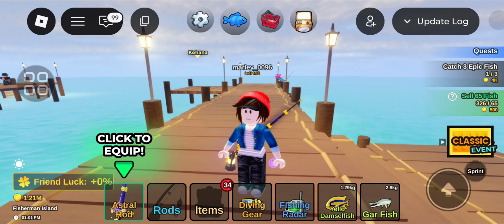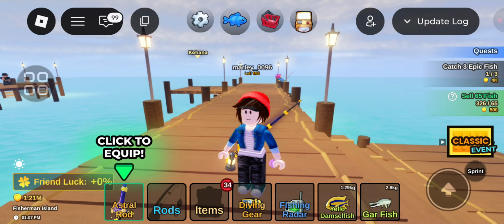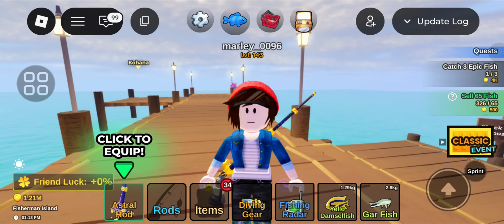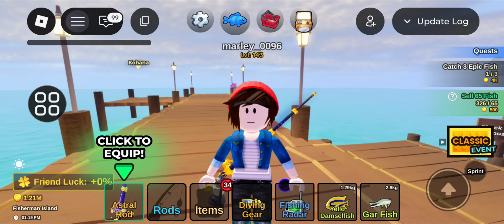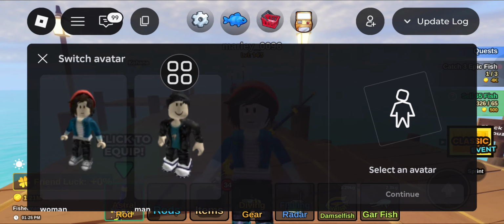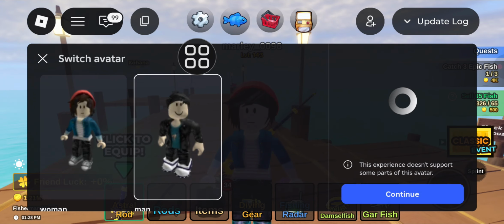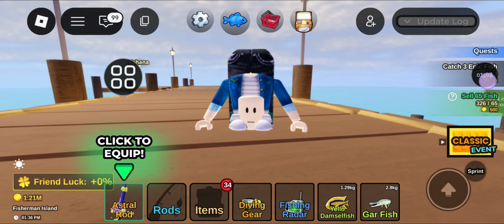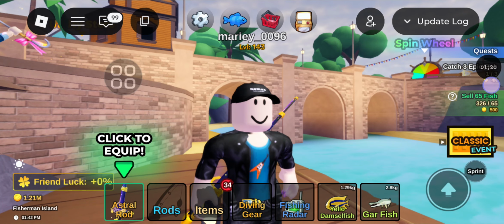Shocking Avatar Swap Trick - How to Switch Your Avatar in Any Roblox Game Tutorial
Change your look instantly! This fast method lets you switch your avatar inside ANY Roblox game.
✨ Step-by-step in-game avatar switching
🧩 Works in every Roblox experience
🎮 Perfect for quick style changes
🔄 No complicated settings needed